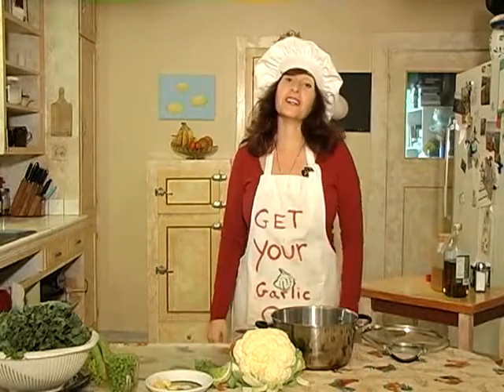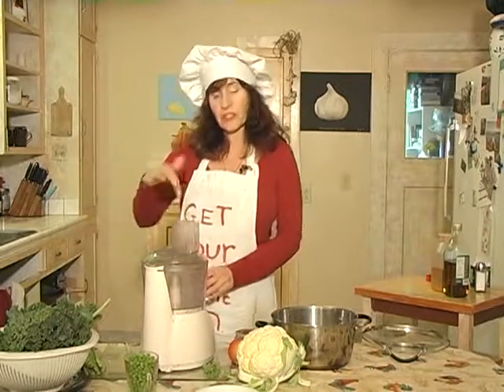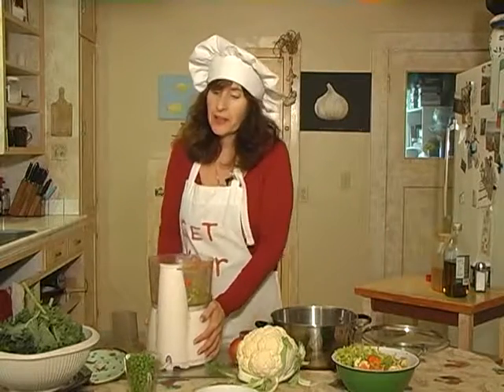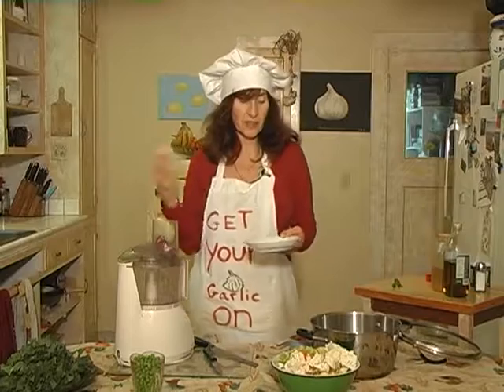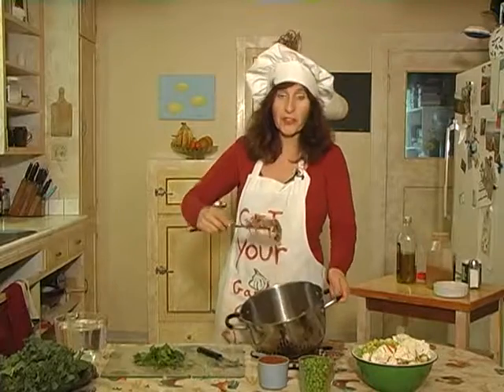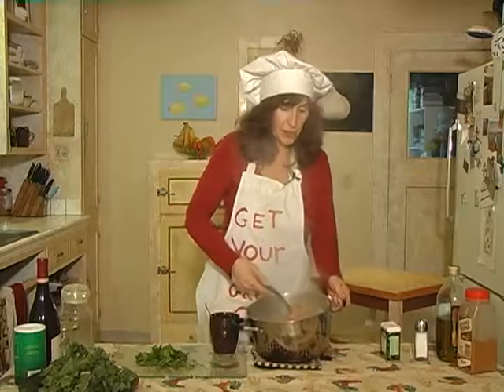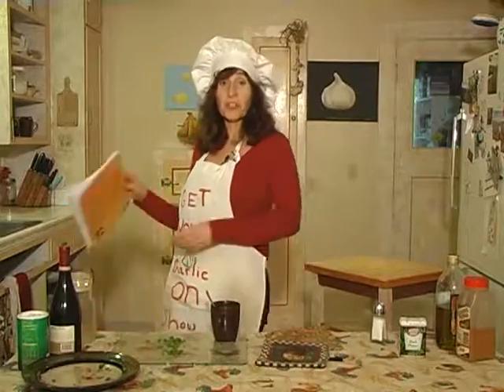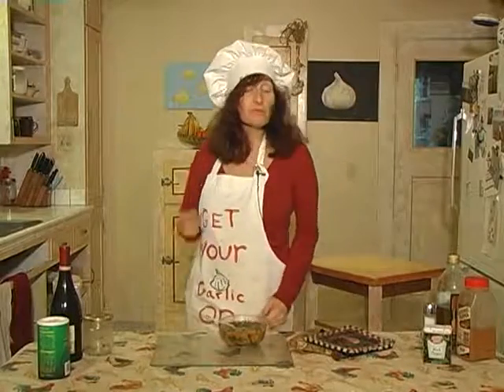Get Your Garlic On: Vegetable Soup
Host: Shari Kazowie